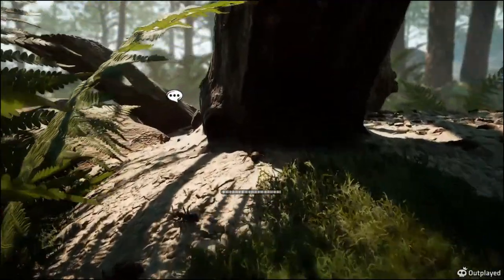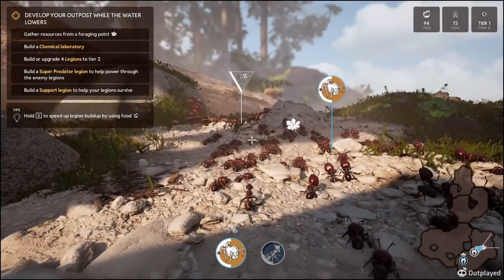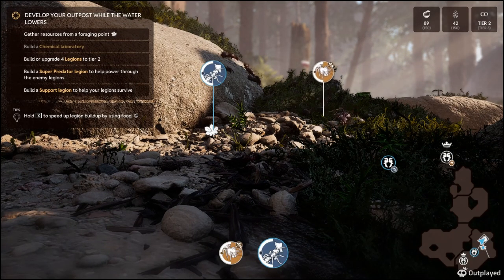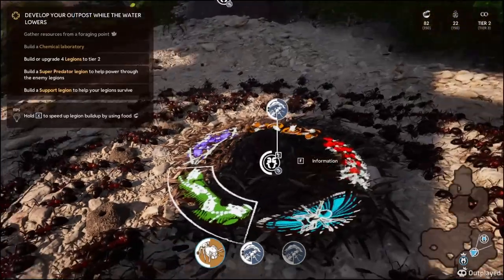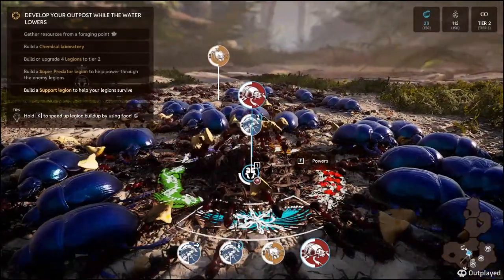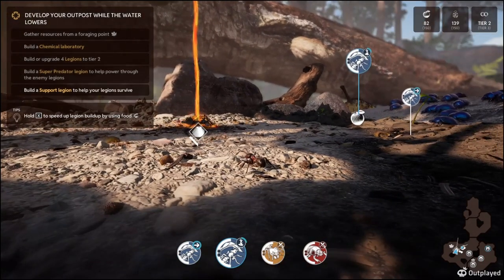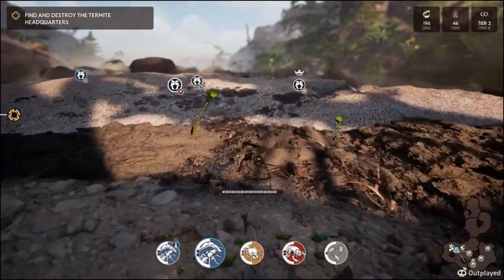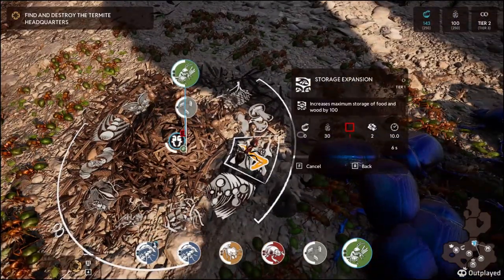Empire of the Ants Demo Gameplay First Tasks complete